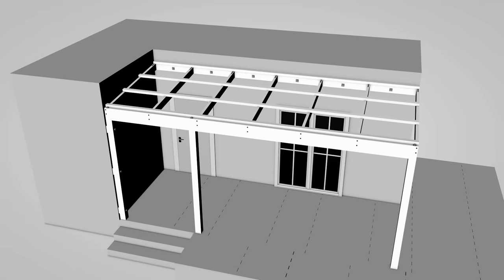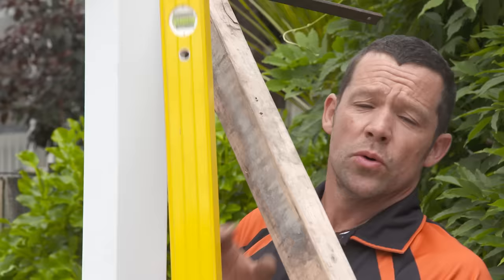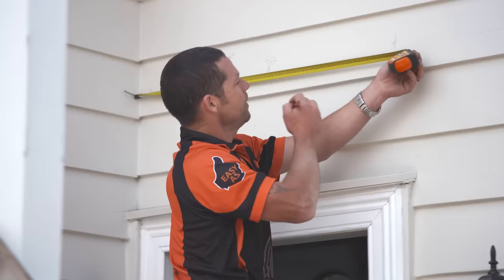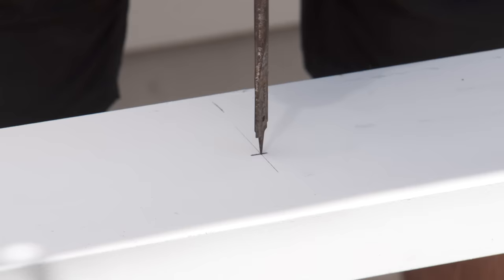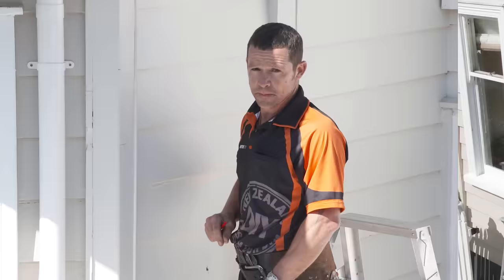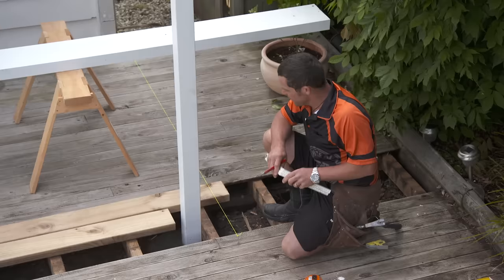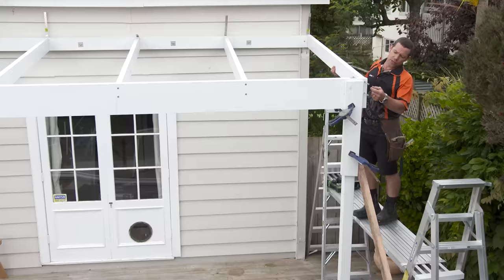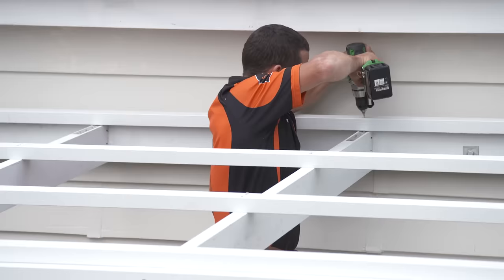How to Build a Pergola Attached to Your House | Mitre 10 Easy As DIY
A pergola that is attached to your house can be a great addition; it’s a good way to create a useful sheltered outdoor area and give you shade from the sun. It will also add to the visual appeal of your house. See how to do it yourself with Mitre 10.